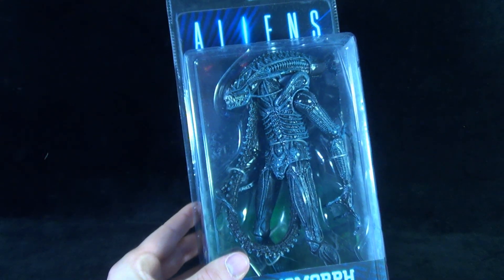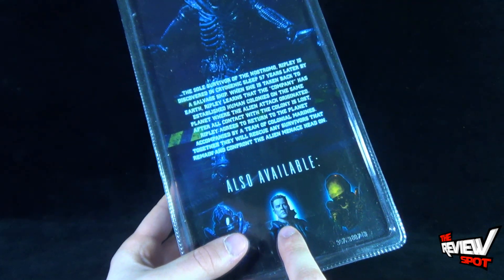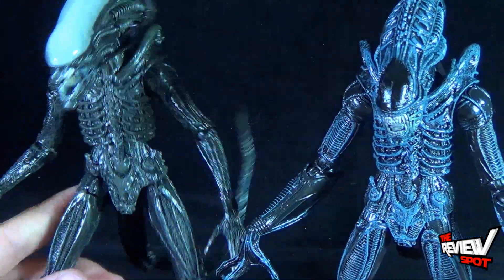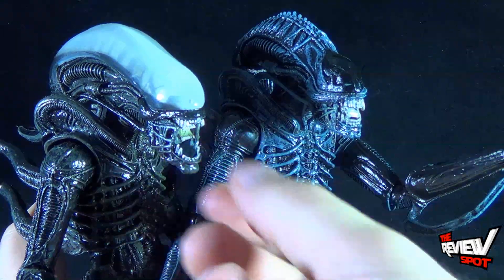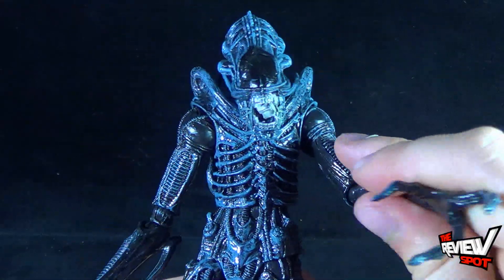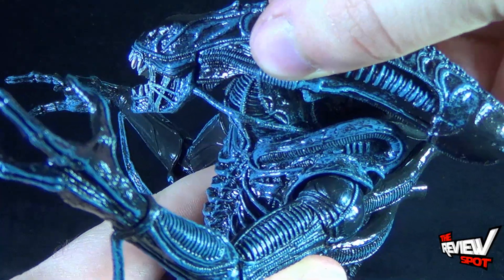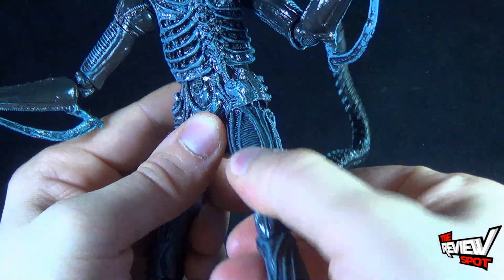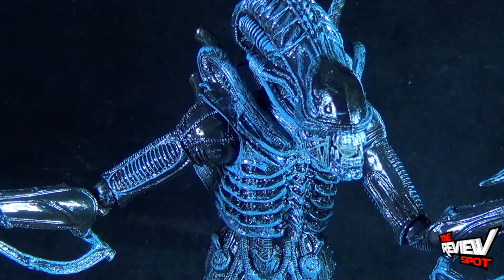NECA Aliens Xenomorph Warrior Figure Review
On today's Spot, we'll be having a look at the NECA Aliens Xenomorph Warrior

To check out the other figures and collectibles that NECA are producing, be sure to head over to their website at,

6975 Meadowvale Town Centre Circle
Suite #196
Mississauga, Ontario
Canada
L5N 2V7

and